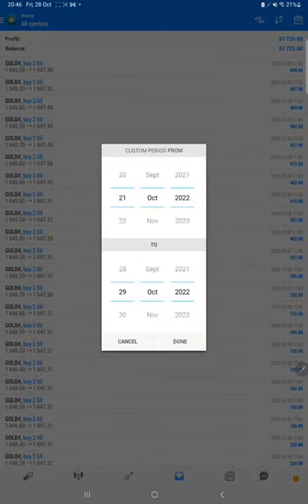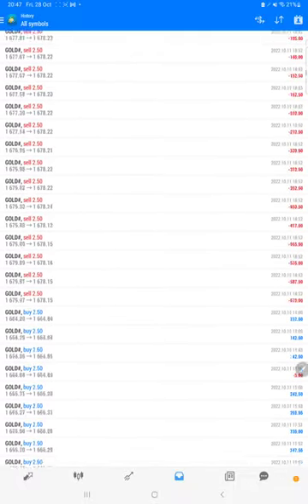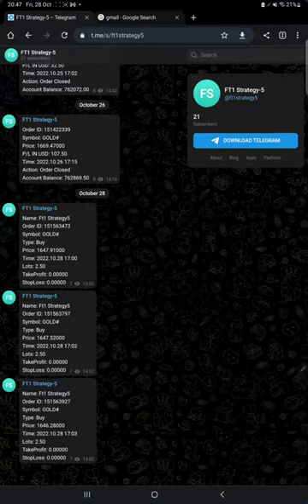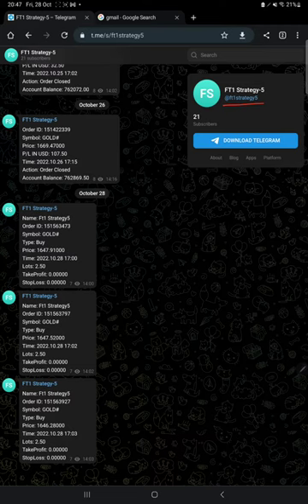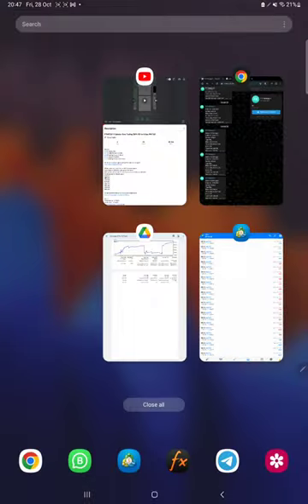STRATEGY 5 Calendar Data Trading 377% ROI in 7 Days PART69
Chapter
00:00 Introduction
00:10 Verify Previous Update
00:30 Trading Account History
01:15 Telegram Update
01:32 Trading Account Statement

Mostly traded in following pairs:
XAUUSD
GBPUSD
USDCAD
EURUSD
USDJPY
NZDUSD
USDCHF
AUDUSD